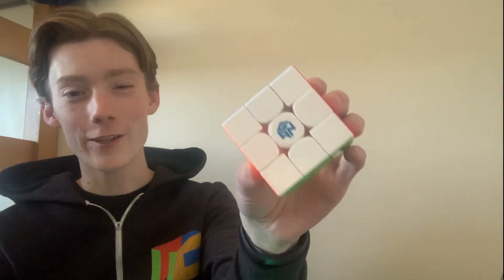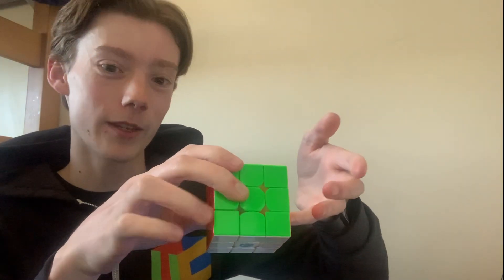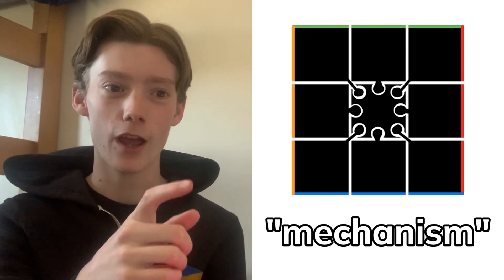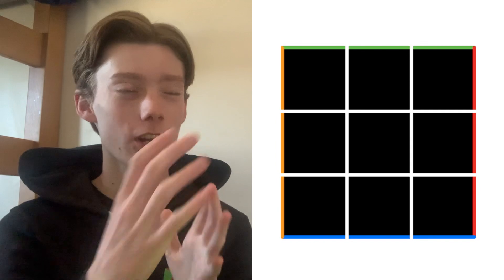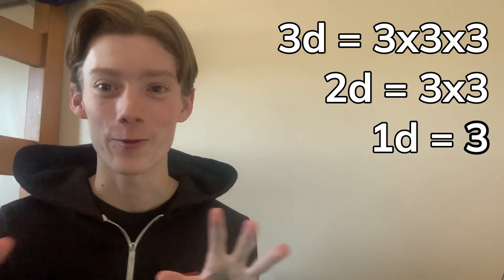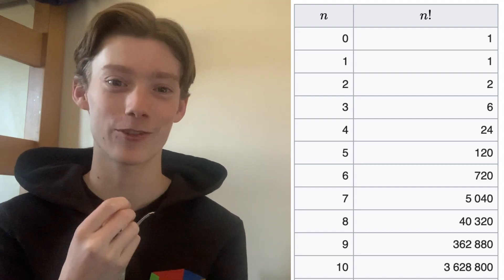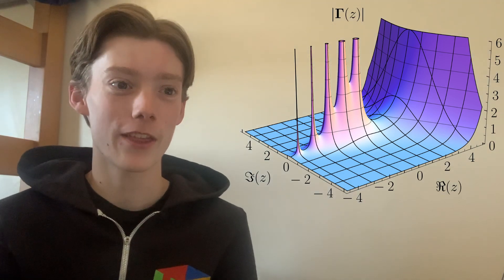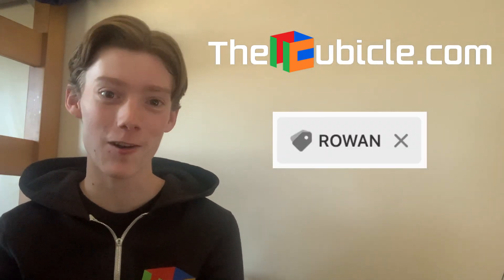Rubik's Cubes in Less Than 3 Dimensions!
The classic 3x3x3 Rubik's Cube is a 3-dimensional twisty puzzle. Some of you may be familiar with the 4-dimensional Rubik's Cube, but what about puzzles in lower dimensions? This video will explore twisty puzzles in 2D, 1D, 0D, and beyond!

Chapters:
0:00 Intro
0:26 Dimensional Analogies
1:50 2 Dimensions
3:27 1 Dimension
4:52 0 Dimensions
5:23 Negative Dimensions
7:07 Complex Dimensions
7:33 Complex Polytopes
8:24 Outro